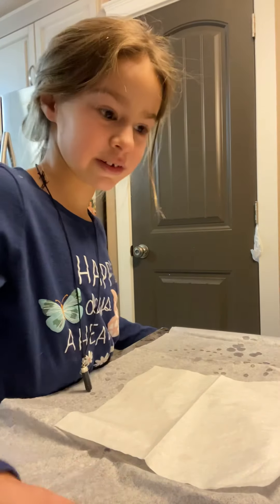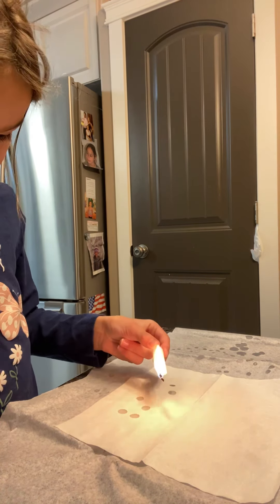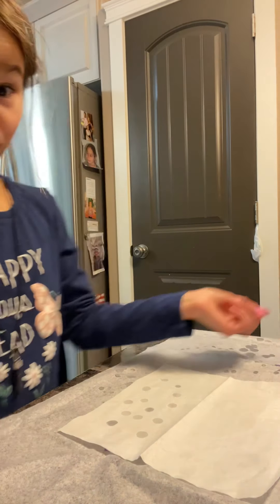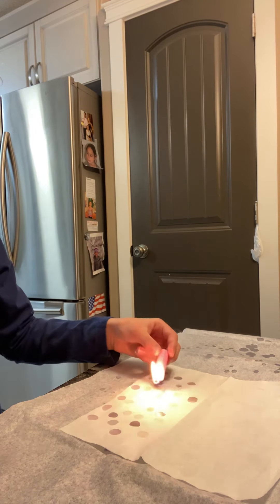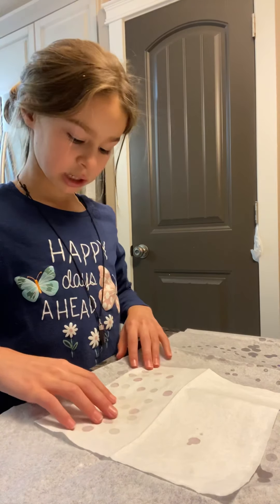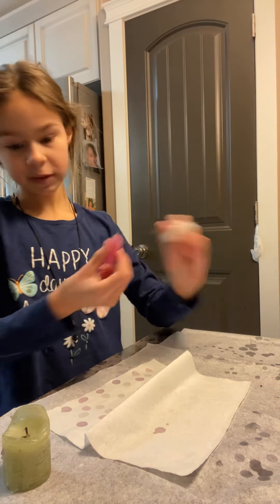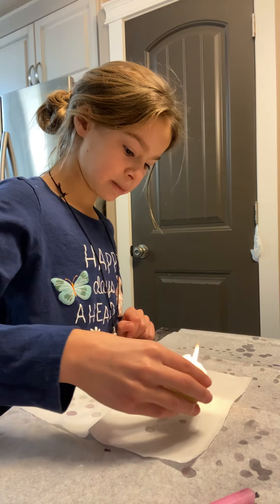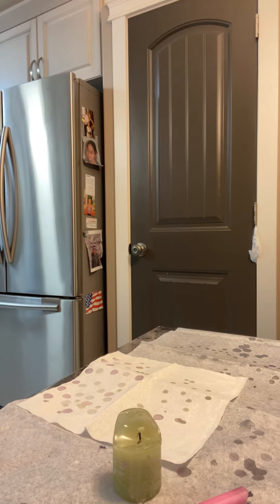December 11, 2021